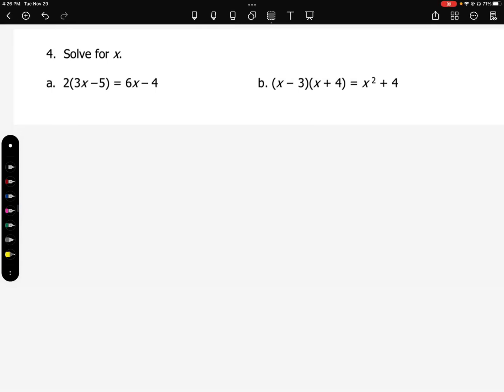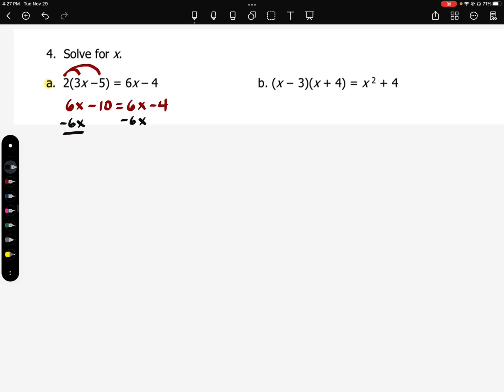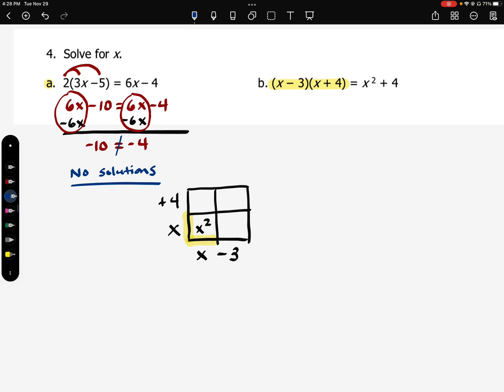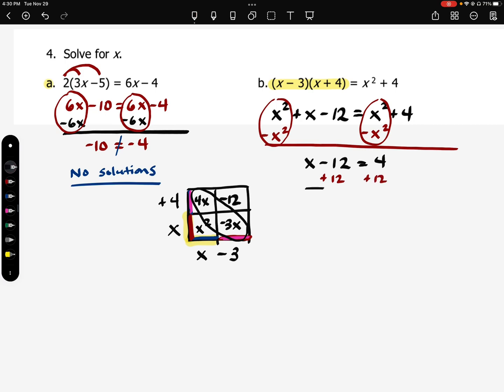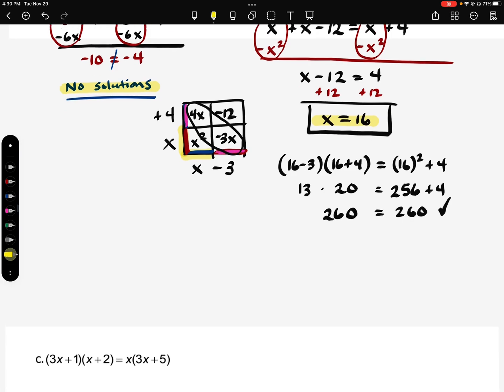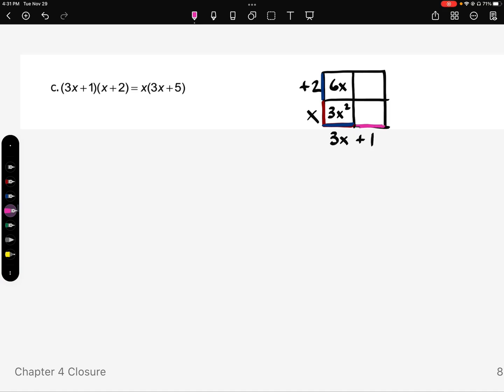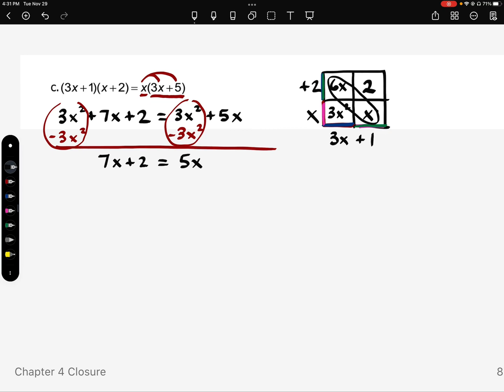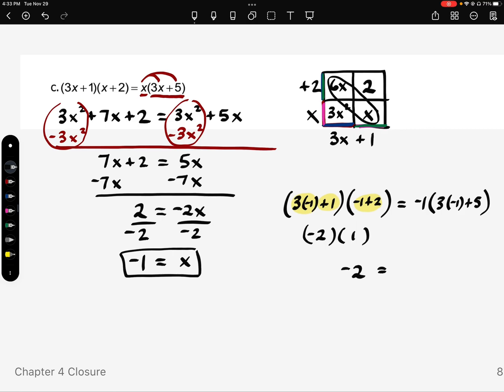A1 Ch4 Closure p4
Solving equations containing multiplication of polynomials